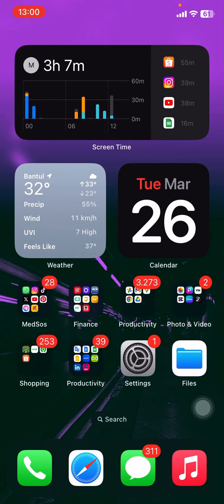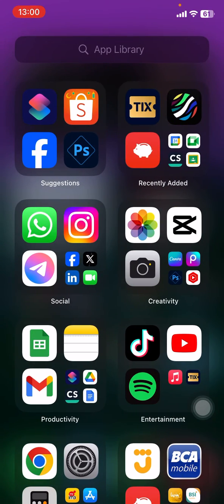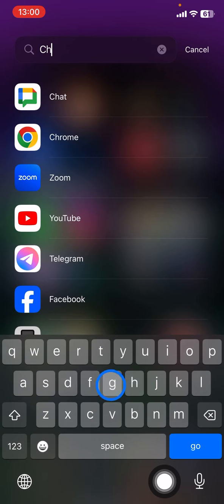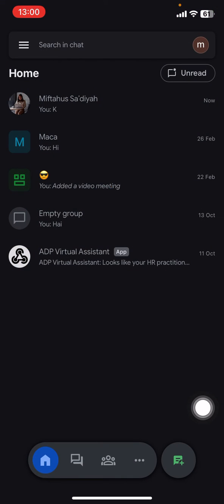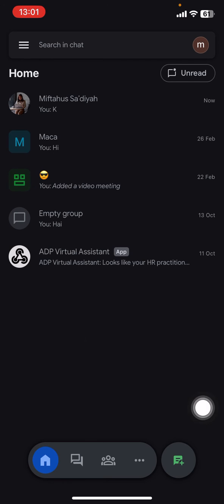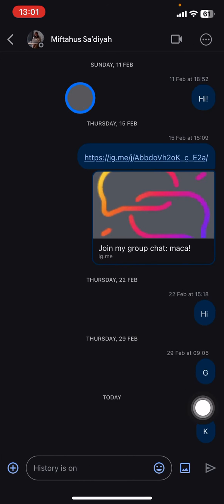⭐ HANDY TIPS: How to Make a Video or Audio Call in Google chat (EASY)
Google chat is an application based on google that can help you communicate with your friends with your google account. Since the google chat is synced with your google account, you can find someone only with google or gmail address. Even though the name of the application is google chat, this application doesn't limit you to create a call. Here is the way to create a call ok google chat